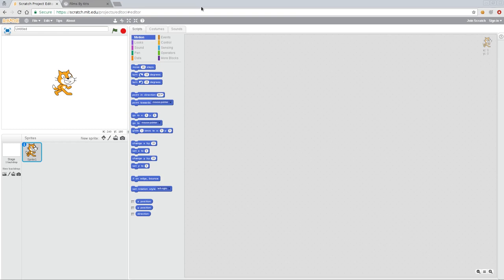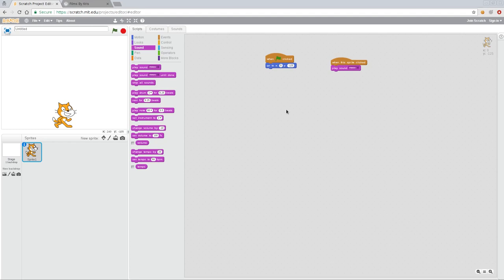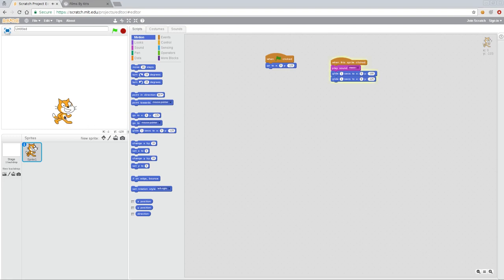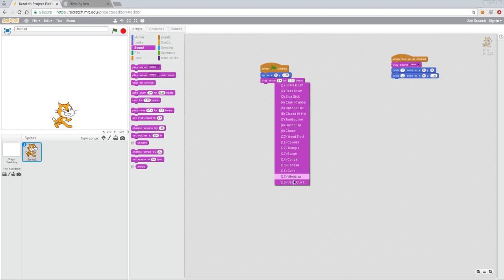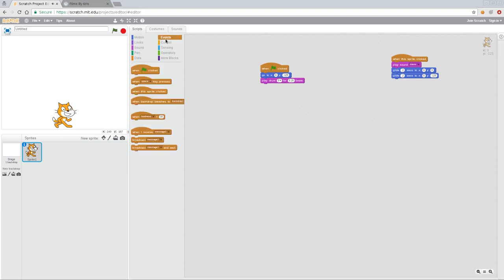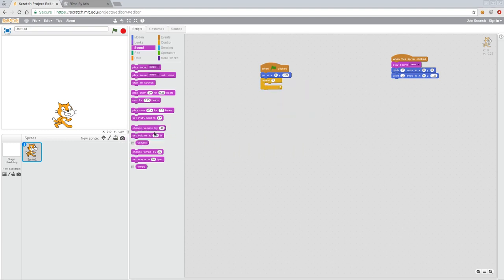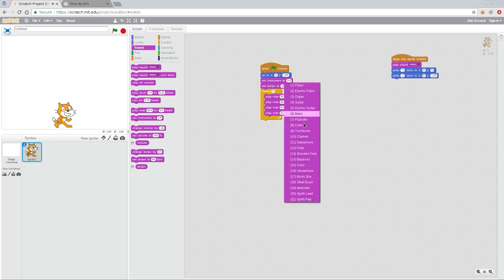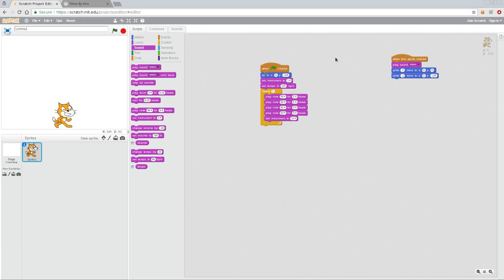Scratch Game Programming for Kids Tutorial 04 Sounds